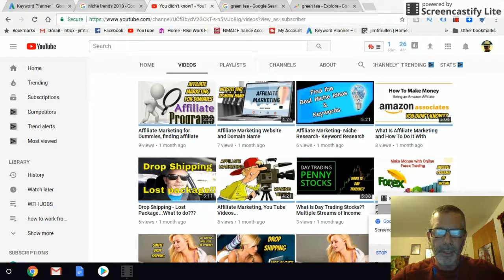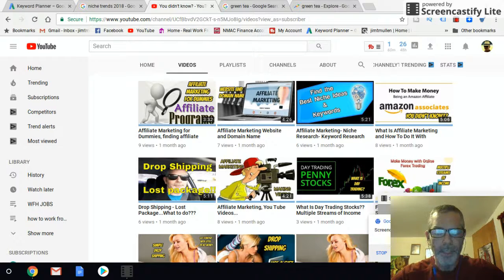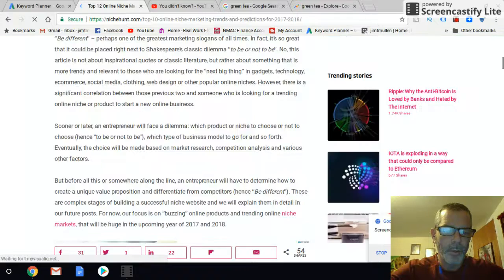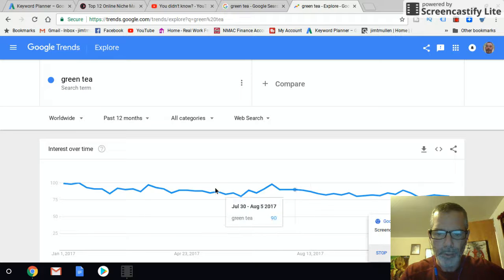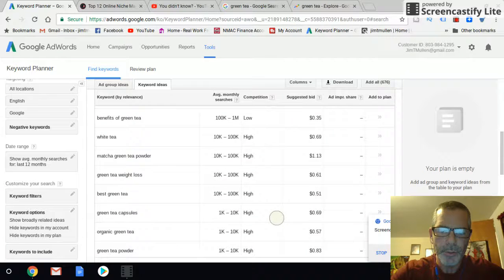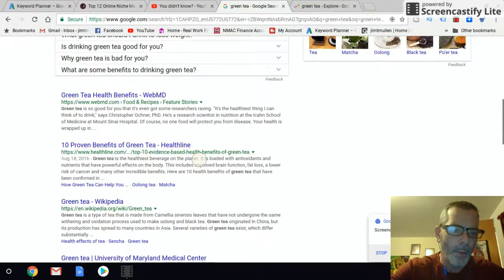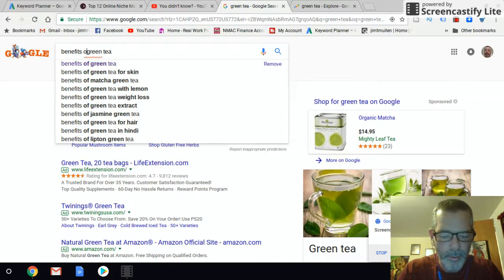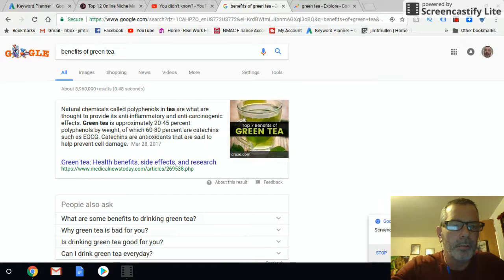AFFILIATE MARKETING PICKING A NICHE 2018